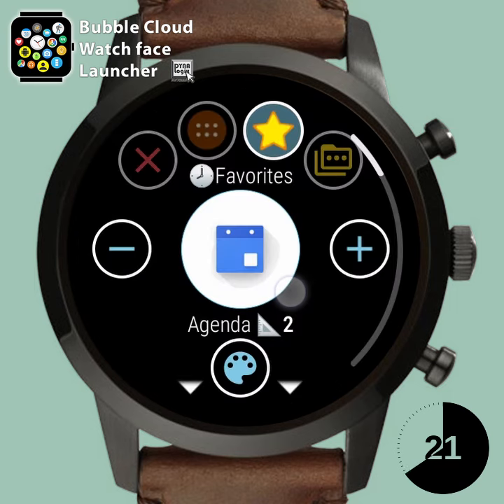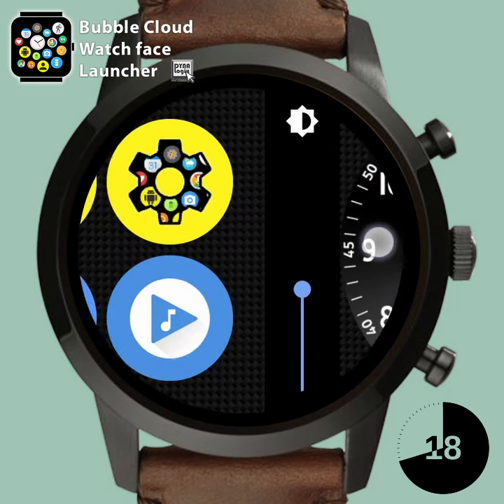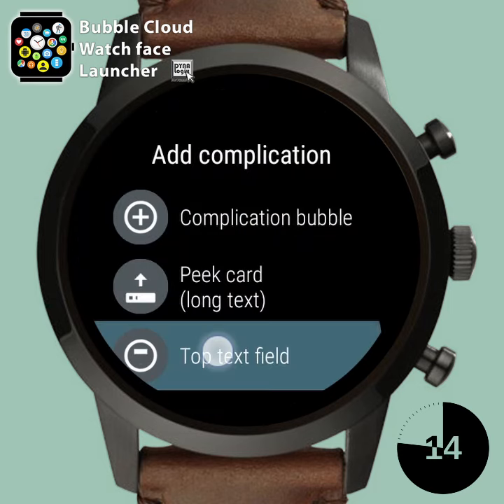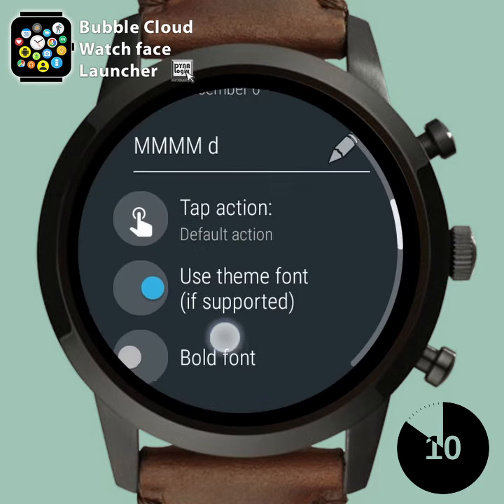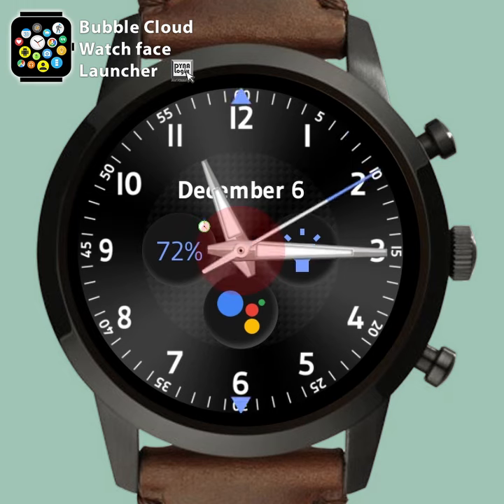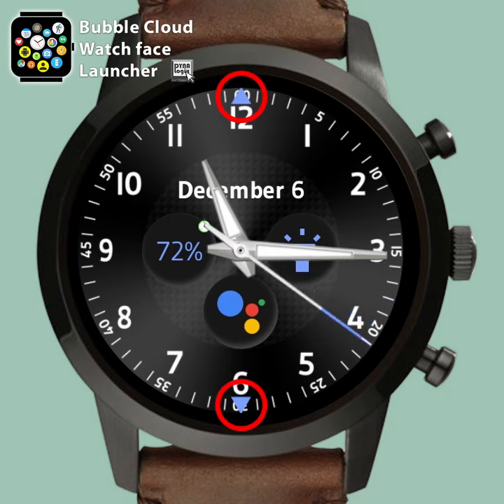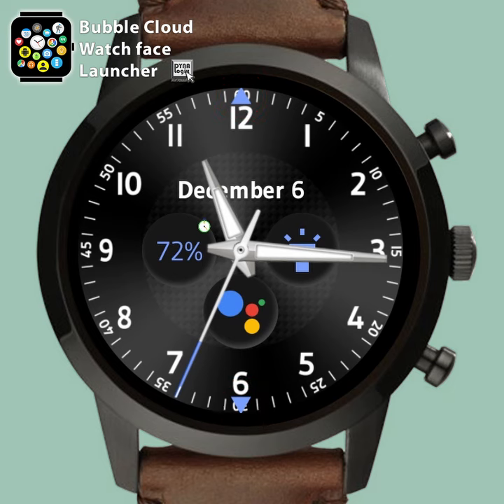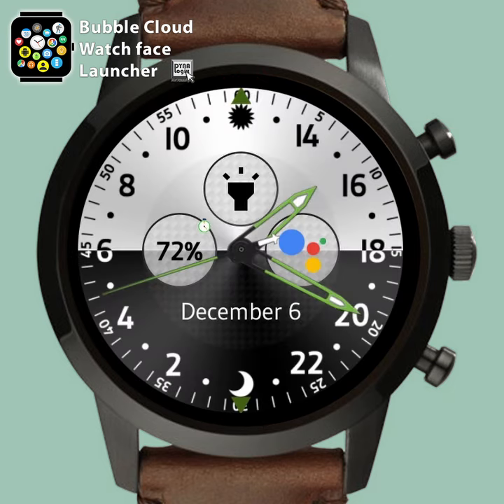How to set up Bubble Cloud watch face in 1 minute